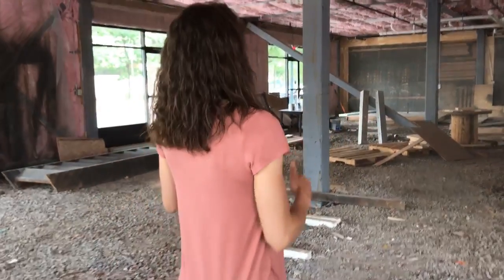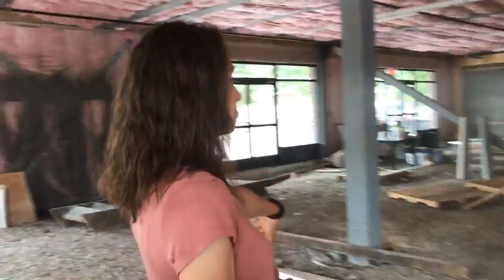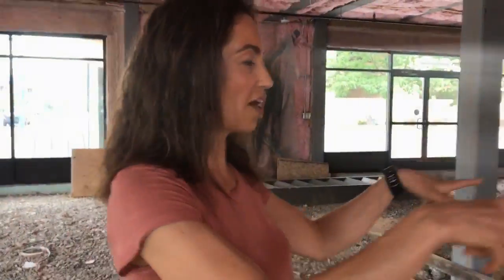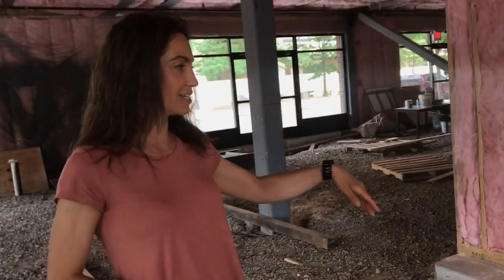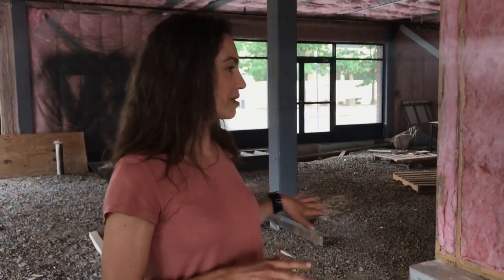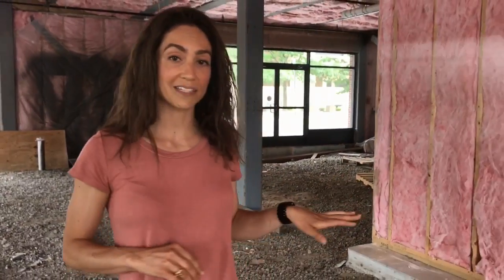The Ice Cream Stand to open Clinton Square location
Amanda Hughes shows reporter Katrina Tulloch around the future home of The Ice Cream Stand in downtown Syracuse.